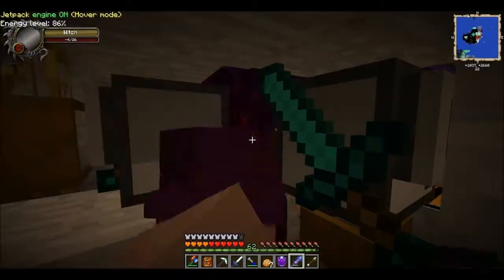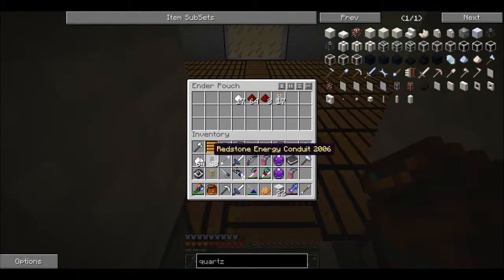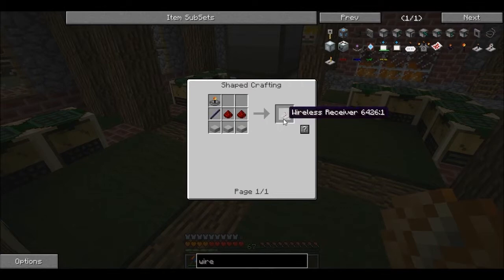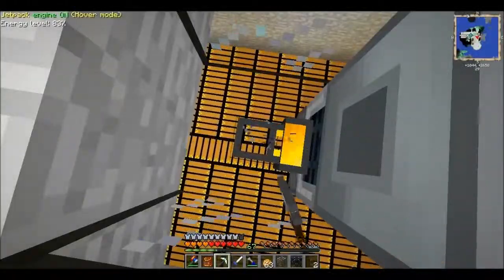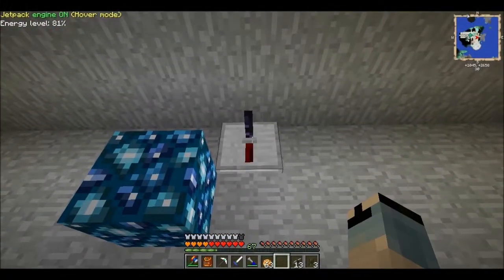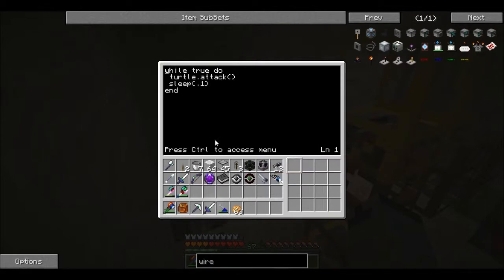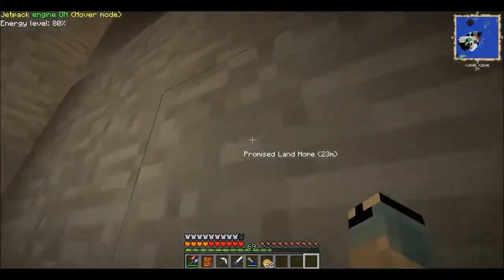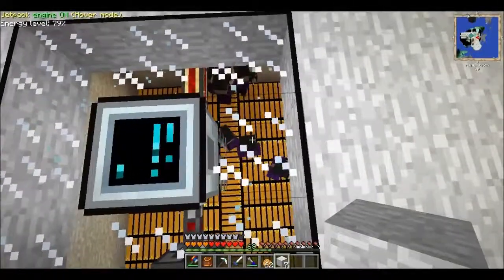Shadecrest Unleashed S1 E20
Fun with soul shards